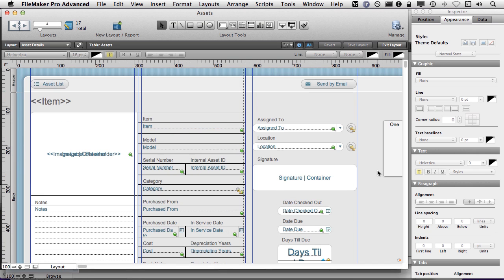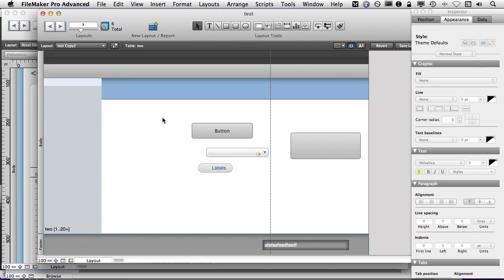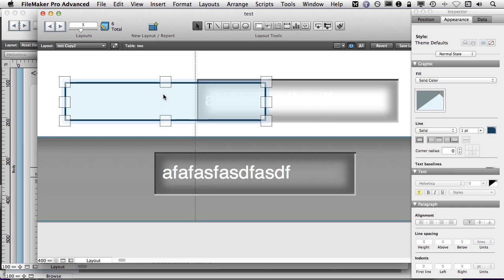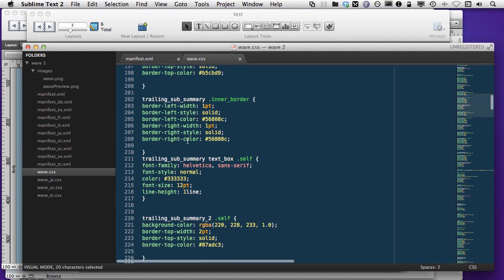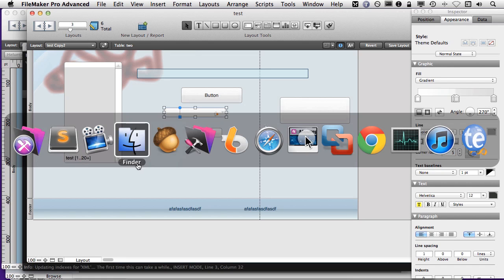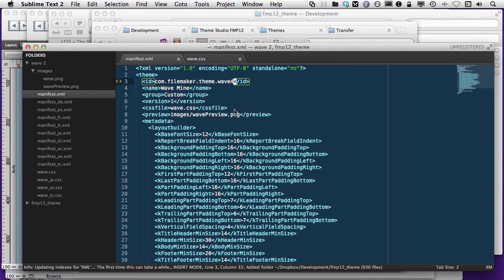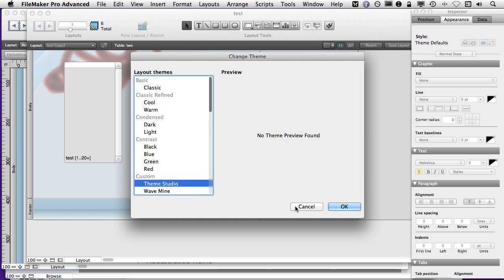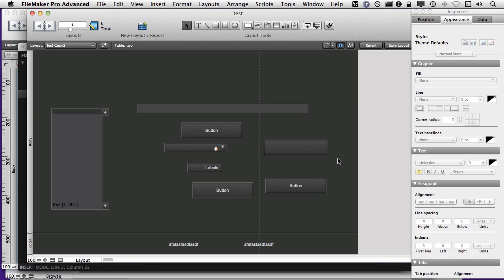FileMaker 12 Theme Engine - Part 2